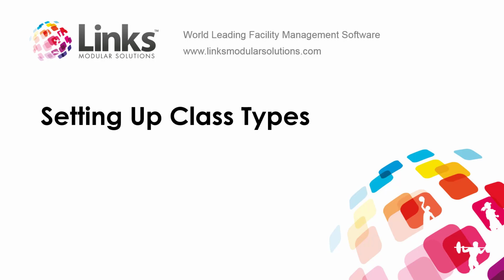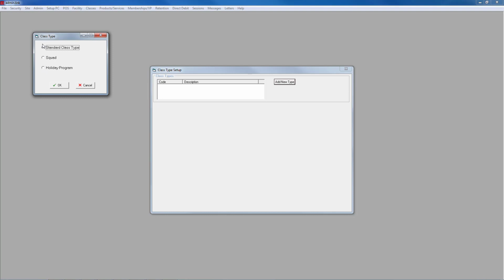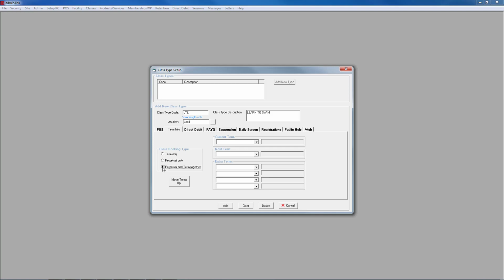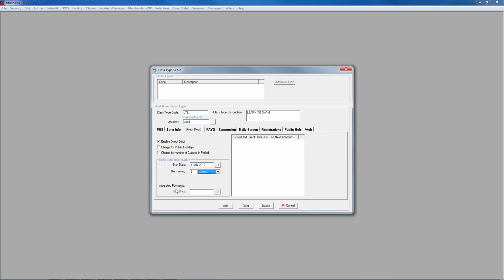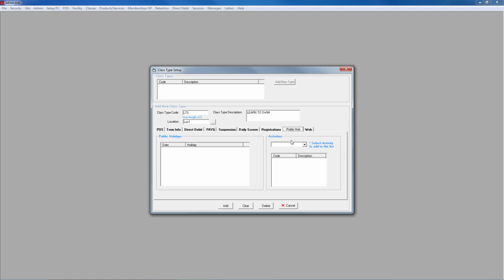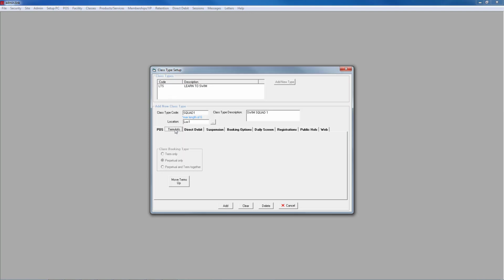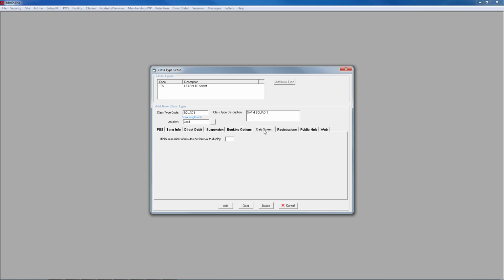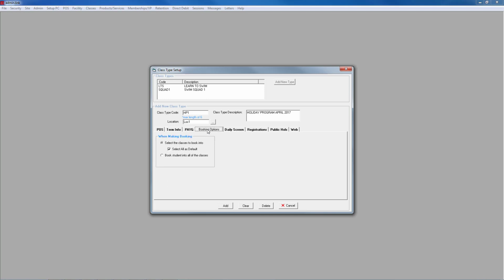Setting Up Class Types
Class Types define how a class will run and operate, this is either term or perpetual basis. There are three class types Standard, Holiday Programs, and Squads.

In this video, we will go through:

How to set up the three different class types
How to update a class type